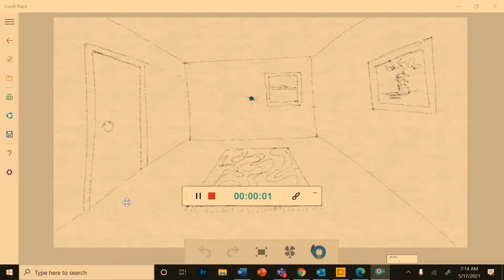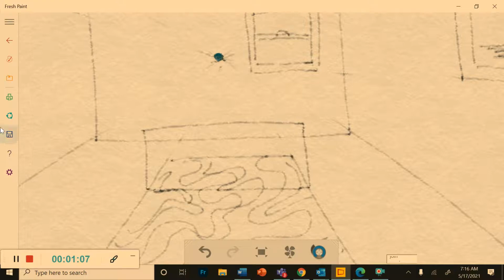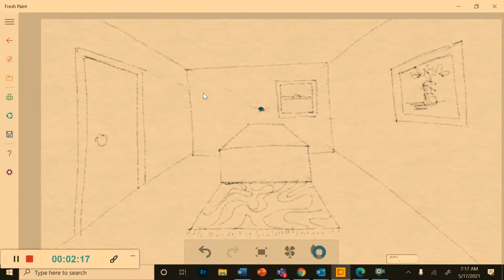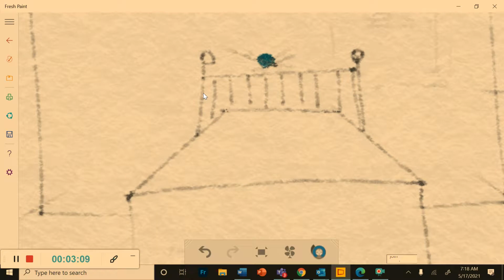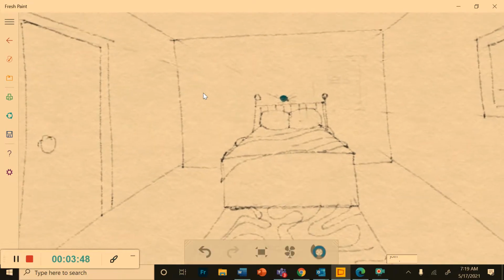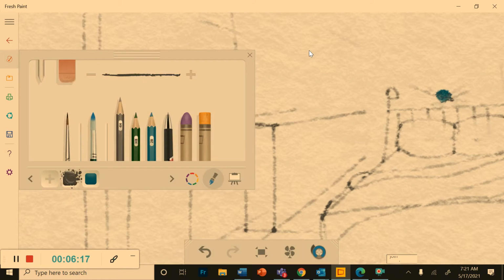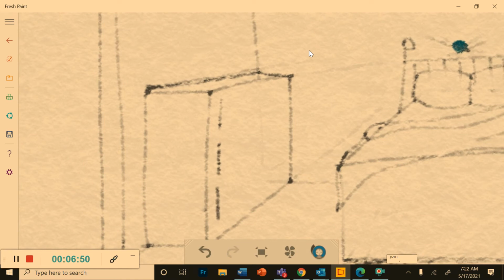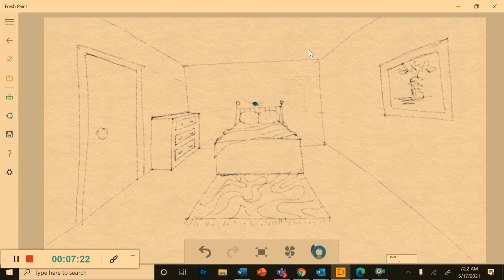Drawing Simple 3D Objects in One-Point Perspective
Add objects to your room that are essentially rectangular: beds, dressers, desks, counters, etc.